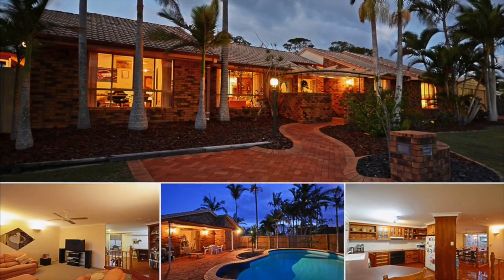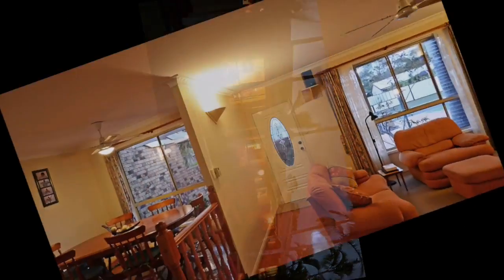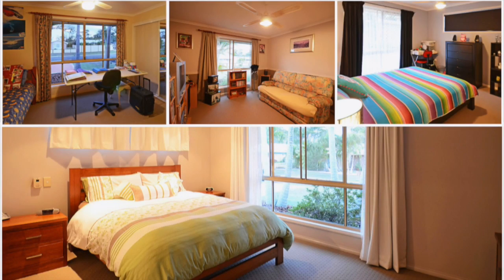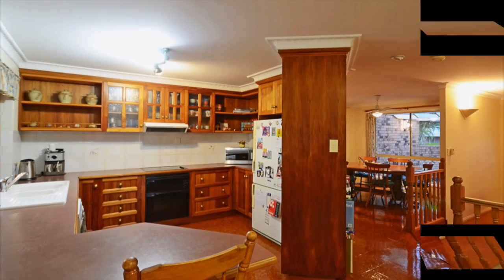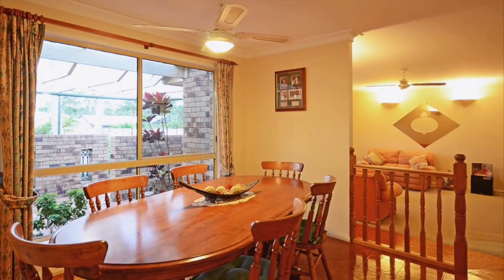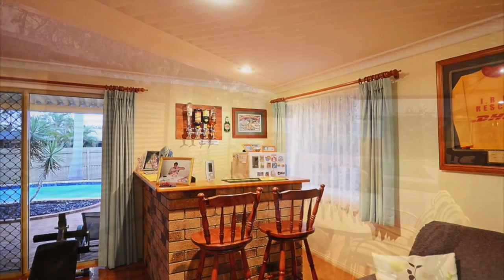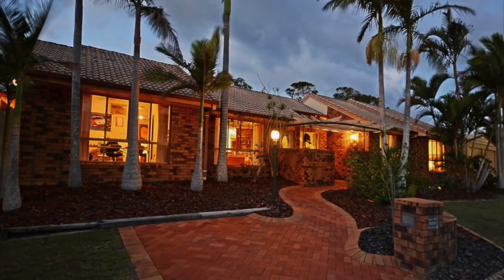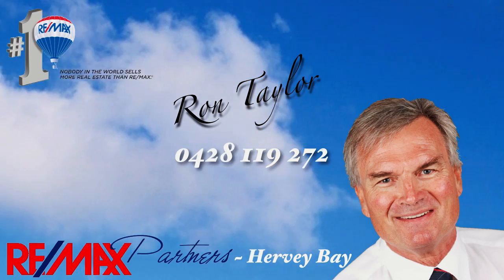Sold by Adam Kratzmann RE/MAX Partners Hervey Bay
Torquay property for sale at this 4 double bedroom home in 7 Bergin Court Torquay Hervey Bay. Call Ron Taylor today RE/MAX Partners Hervey Bay on 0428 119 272 and make a time to inspect.

4 bed, 2 bath, 2 car       $399,000

Family-Friendly Location!

There's plenty of room to grow in this one owner, 4 bedroom, 2 bath, 200sqm brick & tile home across from the Sports ground in Torquay.

Complete with in-ground Saltwater pool and plenty of entertaining area, this beautifully presented and maintained spacious home is brand new to the market and won't last long.

Lifestyle features include:

•         4 double bedrooms all with built-in robes, master with ensuite.
•         Separate dining room, sunken lounge and family living area with A/C
•         Open plan New Guinea Rosewood kitchen complete with breakfast bar, dishwasher and sizeable pantry.
•         Built-in bar off living area with direct access to a sparkling pool and undercover entertainment area, all with complete privacy.
•         Study nook, fans throughout, security screens on doors
•         A Ridgley & Hall, solidly constructed ex-display home built in 1993
•         955sqm fully fenced corner block with plenty of off street parking plus a DLUG and powered workshop.

Located in a quiet cul-de-sac tucked away in Torquay close to Sports ground and Hervey Bay swimming centre.

Call Ron Taylor now for your immediate private inspection.